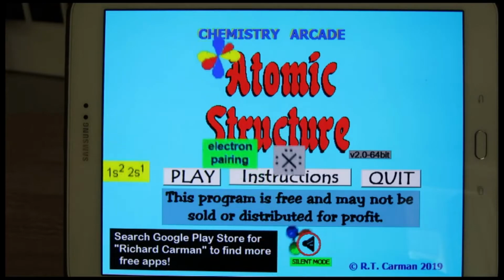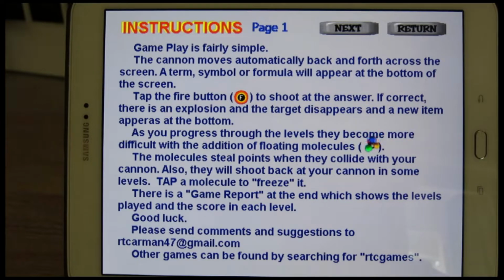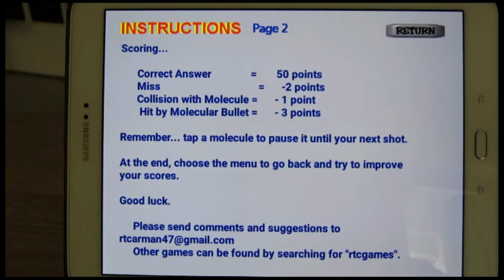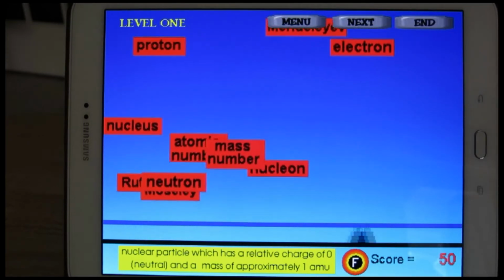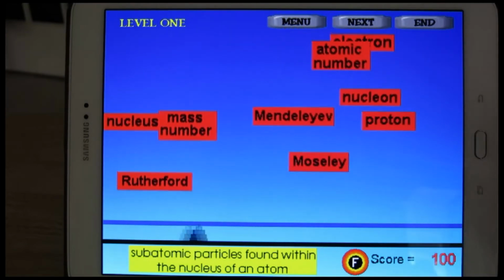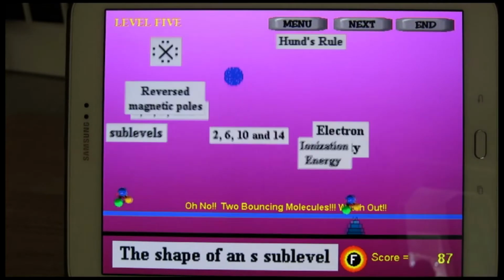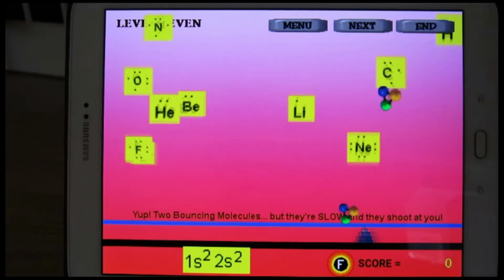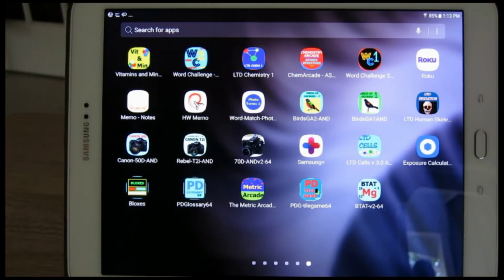Chemistry Arcade Atomic Structure Rev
This is a FREE app for learning and/or reviewing information about the structure of the atom. It has multiple screens in which the player has to shoot the bouncing tile which matches the information given. It is designed for High School and College Science students. It can be played on a wide range of Android devices and it is compatible with Android versions 5.0 through 9.0.
It is totally free and does not ask for any permissions upon installation, does not contain any ads and does not need the internet to run. You can find it at Google Play Store by searching for Richard Carman.